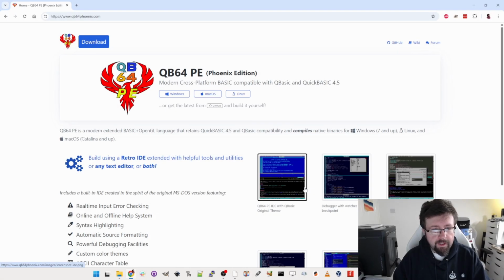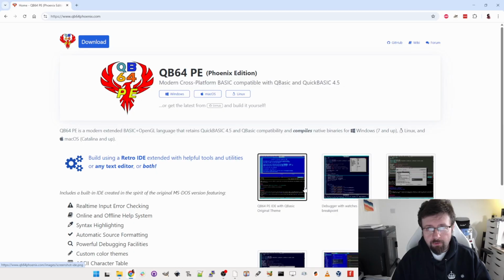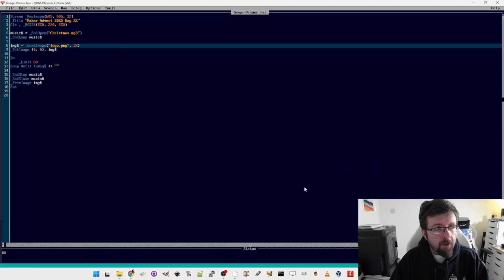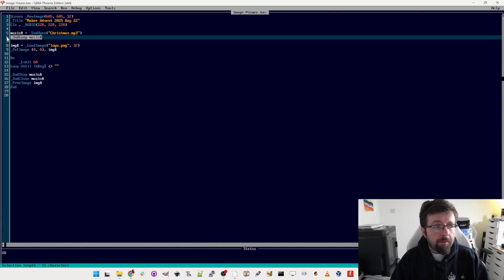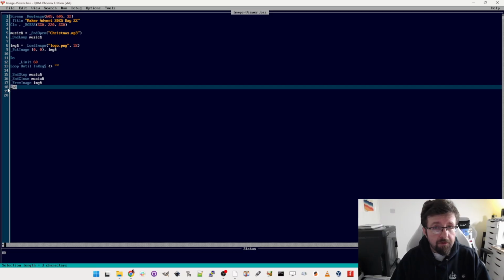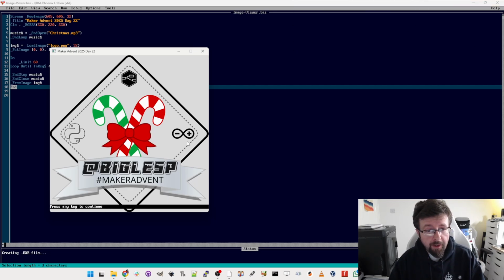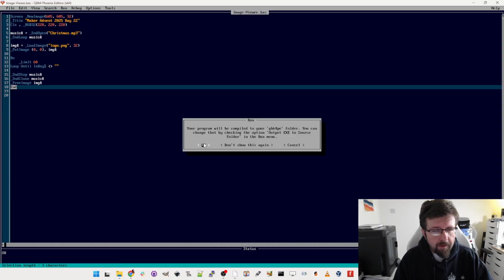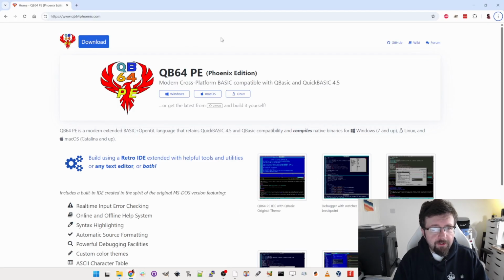Maker Advent 2025 Day 22: Back to BASICs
Today I talk about QB64 PE (Phoenix Edition), a modern day version of QBASIC but with powerful features for creating games and media in BASIC.

I've got a full guide on Tom's Hardware where I recreated an old Usborne book project (Space Games) in QB64 code.

All of the code for the project is on my Github

Direct download of all the files in a ZIP